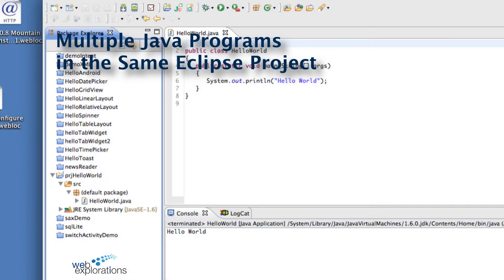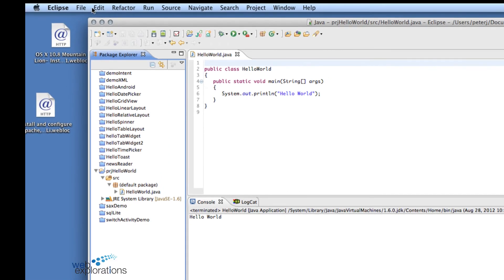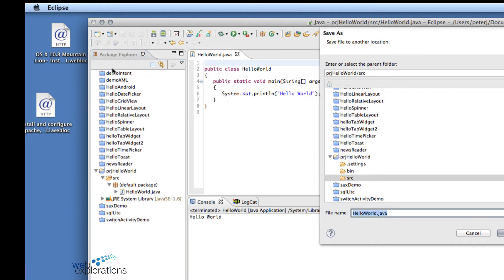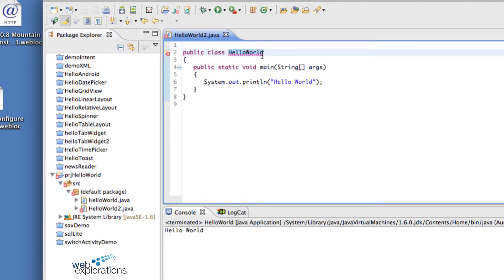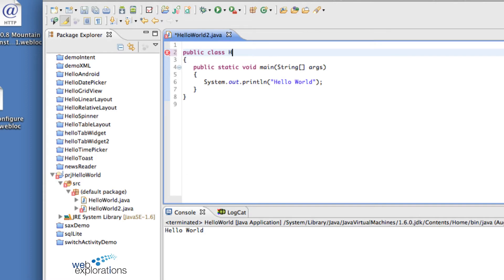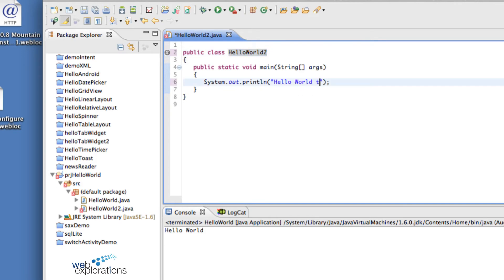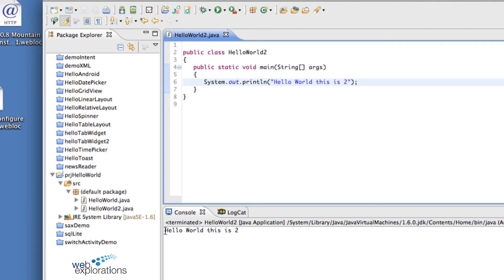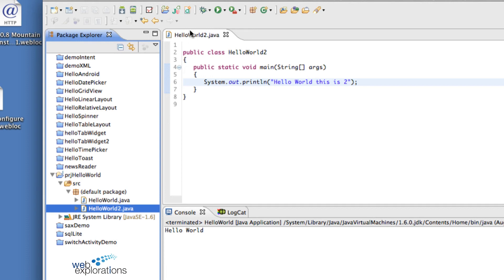Creating Multiple Versions in the Same Eclipse Project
This video shows the trick in creating multiple versions of a program in the same Eclipse project. You have to make certain the class name of the file matches the program name.

Created as part of my Java course offered by Computer Careers at South Central College in North Mankato, MN 56003 USA.